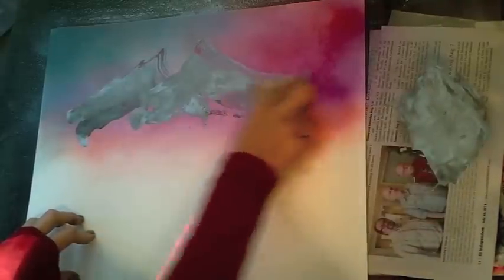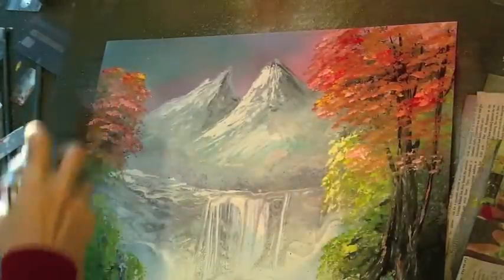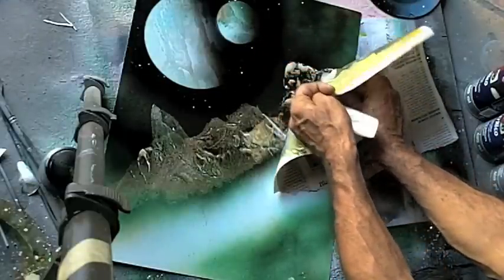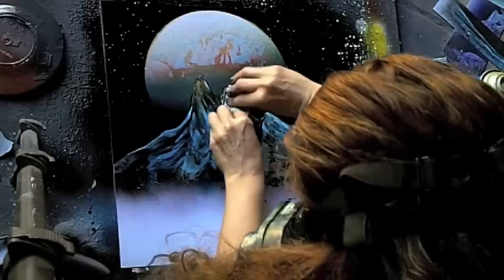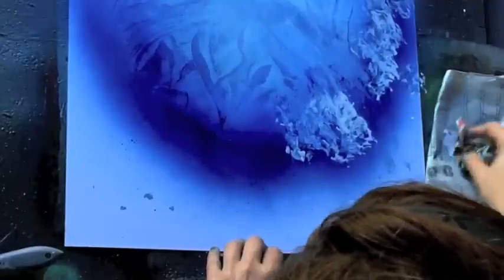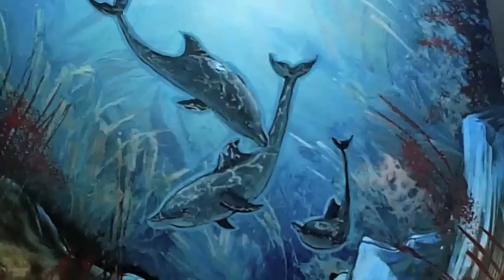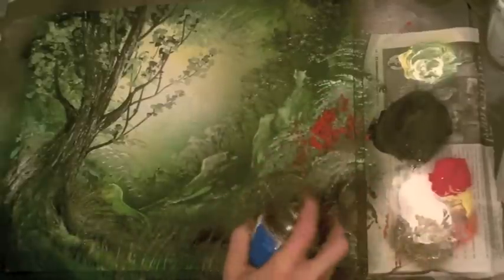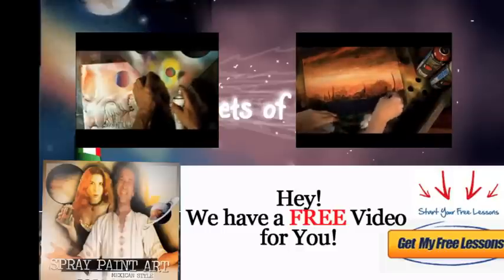how to spray paint mountains dolphins space painting waterfall painting spray paint trees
to learn to spray paint trees with bark on them, spray paint dolphins and underwater paintings, lots of great tutorials and spray paint video lessons for spray paint artists who want to master the art.